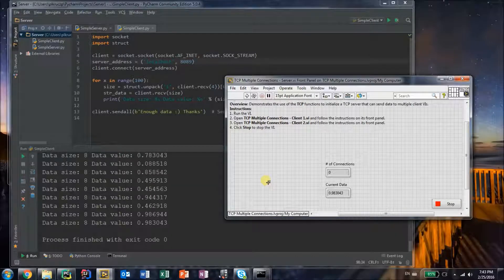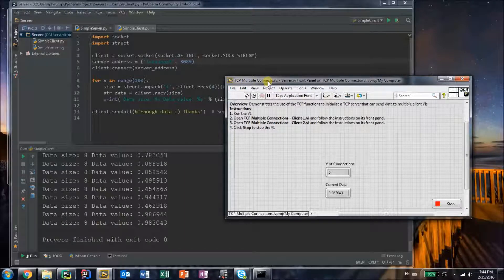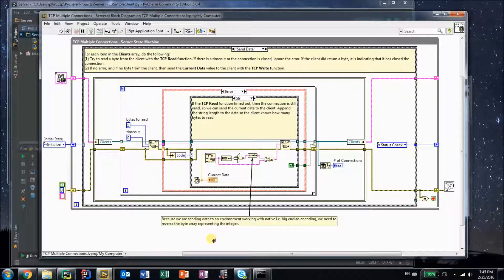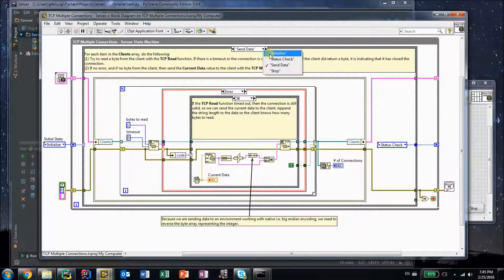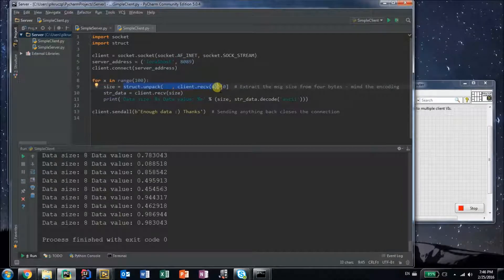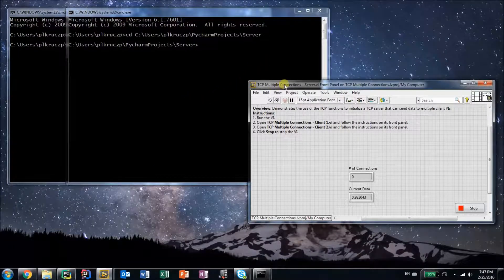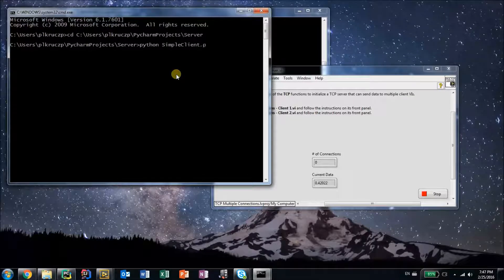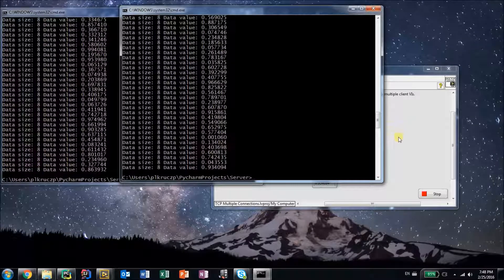How to communicate between LabVIEW Server and Python Client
There is another flavor of communicating LV and PY. This time the LabVIEW vi is the server accepting multiple connections and streaming data on them. With this you can automate LV from PY.